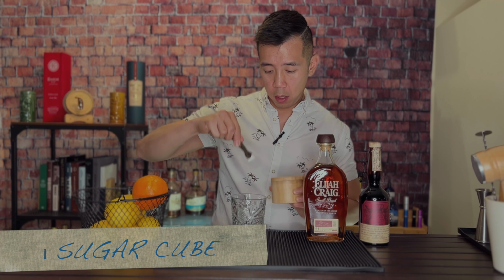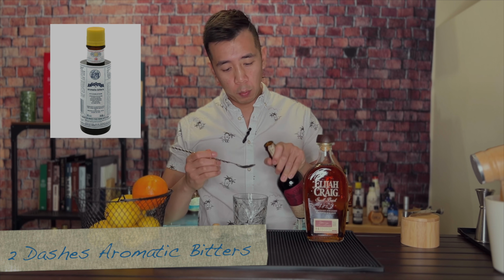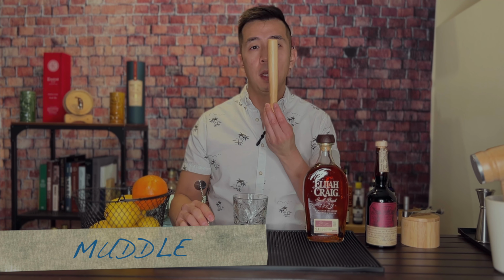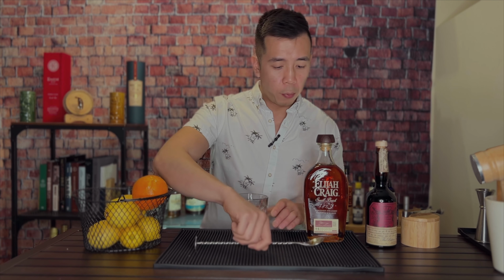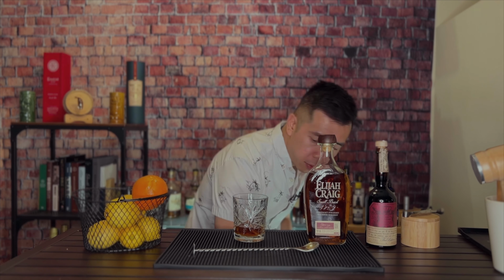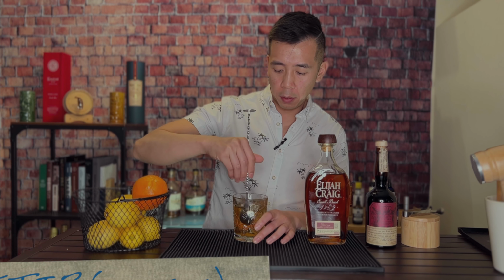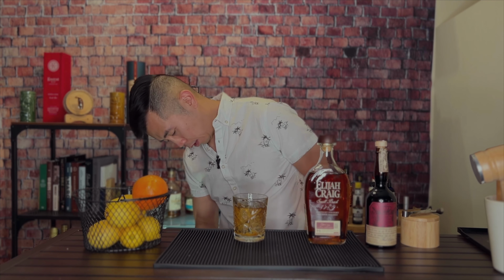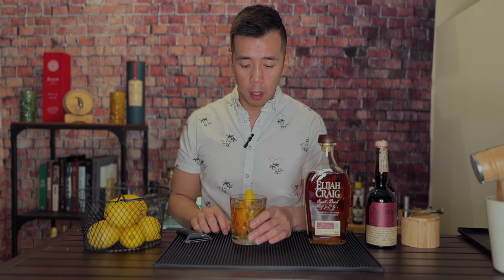"The Old-Fashioned" Whiskey + Sugar + Bitters = This iconic classic! /// Cocktail Notes S2E1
It was a no-brainer in selecting the “Old-Fashioned” as the first featured cocktail. It’s a classic cocktail that many people order as their default choice. What defines an old-fashioned? A cocktail primarily focused on the base spirit with a few modifiers such as a sweetening element and a flavoring element. In this first video, we will use the traditional method of making this popular drink, muddling sugar into bitters. I used Bogarts Bitters for this drink, though Angostura Bitters would be the most common choice for most. As for the garnish, both lemon and orange peels will be expressed over the drink, called “bunny ears”.

It was originally just called a whiskey cocktail during the early/mid 1800s. Over time, imported European liqueurs and fortified drinks hit the American market. Bartenders started playing with the construction of the whiskey cocktail, adding these new modifiers to their drink in hopes of creating their own signature concoction. Eventually, patrons moved away from these mixological experiments and craved the unadulterated original version of spirit, sugar, and bitters. They would ask for a whiskey cocktail, “the old-fashioned way.” Thus coined the term, the old-fashioned.

We will be exploring different versions of this popular drink over the next 4 weeks.

Old-Fashioned (whiskey cocktail)
Specs:
2 oz (60 ml) Bourbon or Rye
2 Dashes Aromatic Bitters
1 Sugar Cube (or 1 barspoon simple syrup)
Dash of Soda Water
Orange and Lemon Peel (garnish)

My video on the Improved Whiskey Cocktail, the “adulterated” version of this drink before it became an old-fashioned